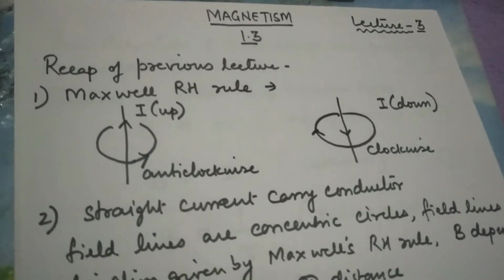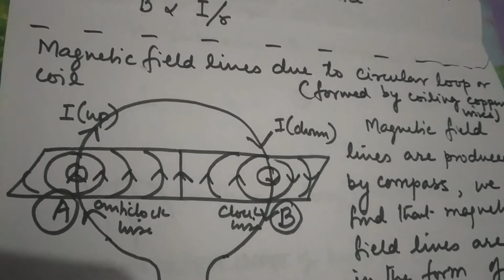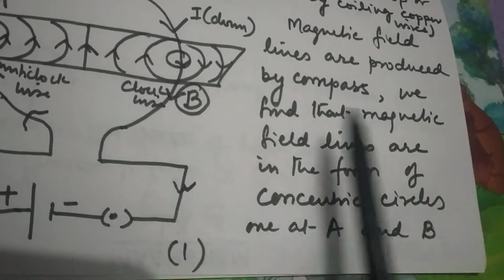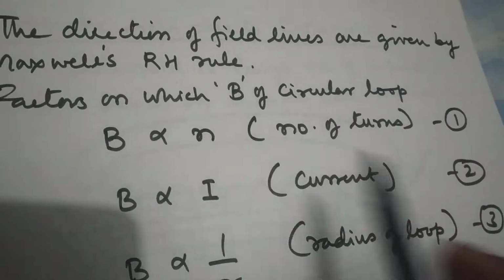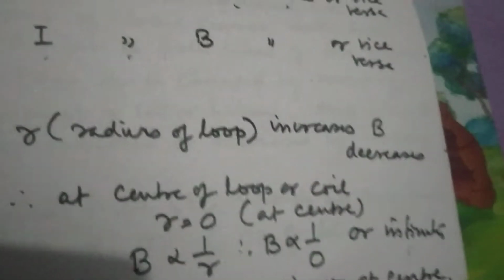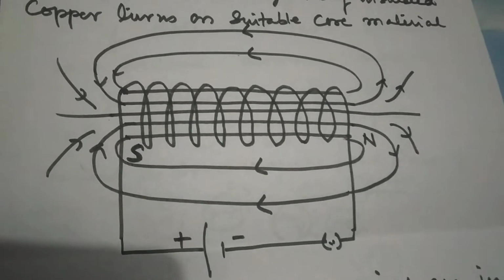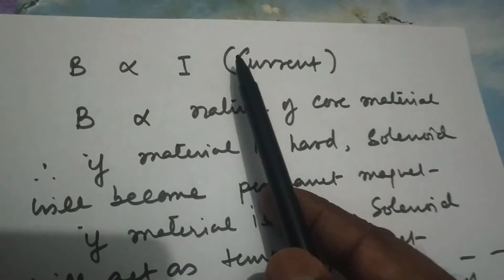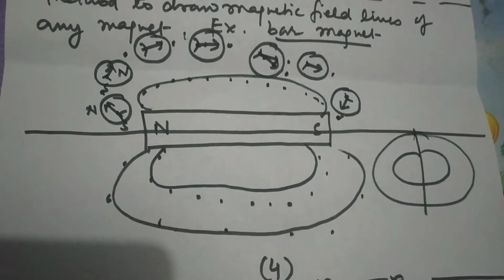Magnetism lecture 3 class X ( 2.3)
Magnetic field lines due to circular loop and Solenoid